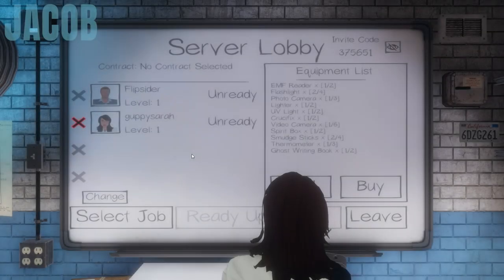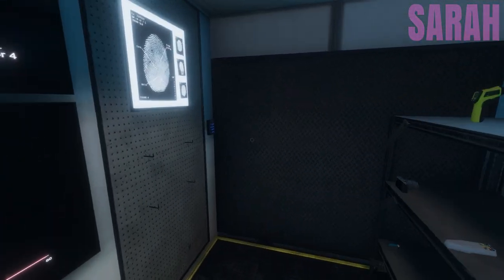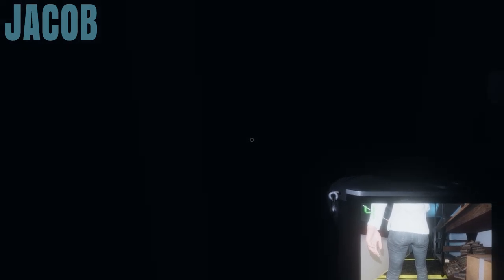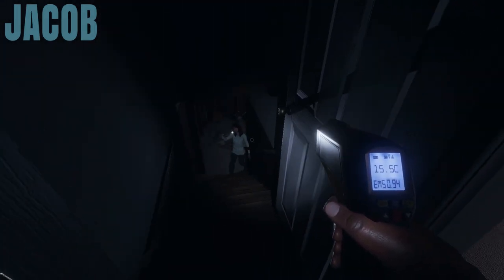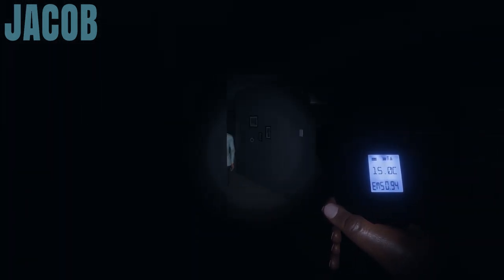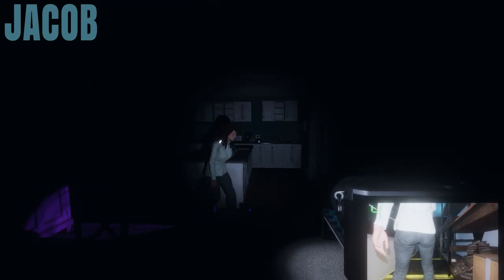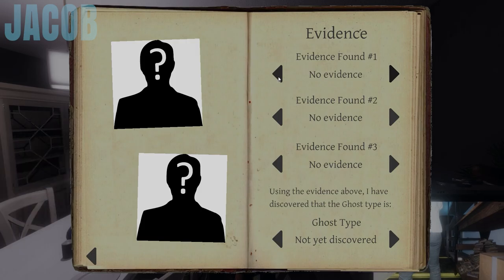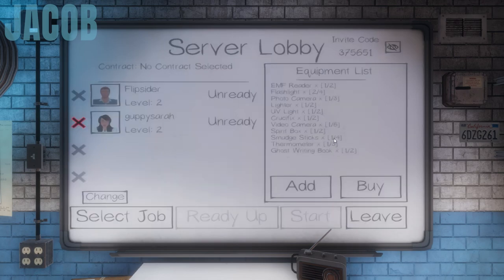Let's Play Phasmophobia | Part 1 | Ghost Hunters (Co-Op)